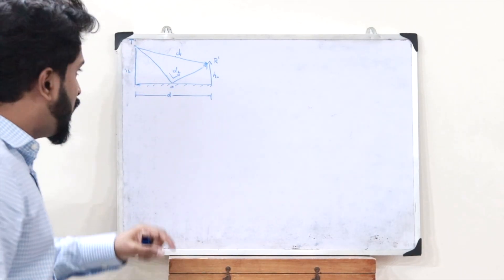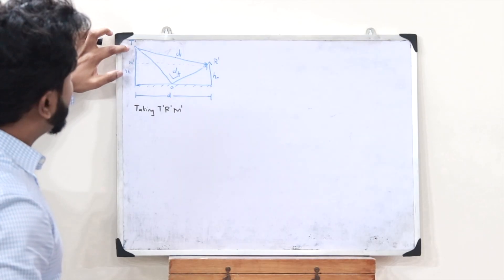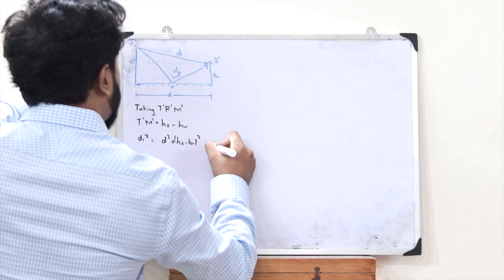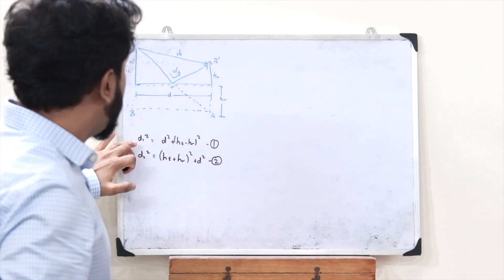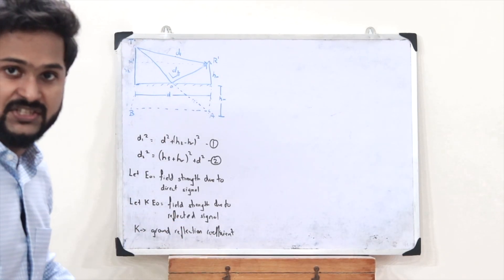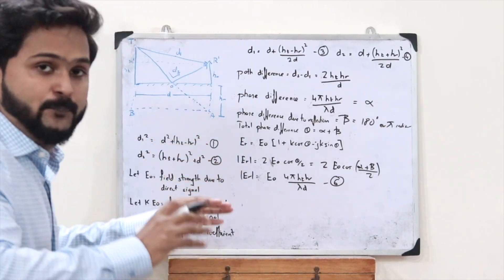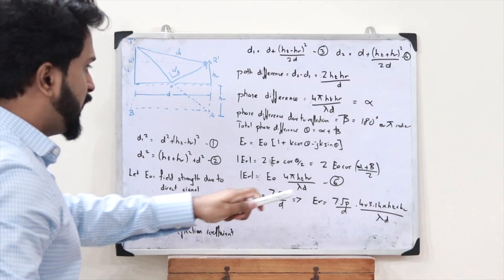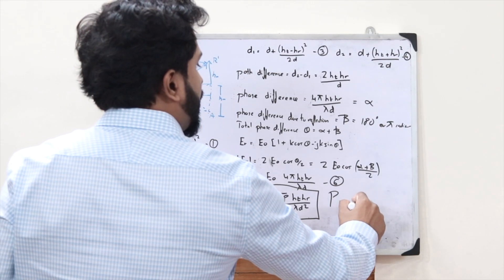Field Strength of Space Wave | Derivation Simplified | Antenna and Wave Propagation Module 6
EC306 - Module 6 - Antenna and Wave Propagation

This video will give you a clear idea of how you can derive the expression for the Field Strength in Space Wave propagation. The expression is derived also with respect to the effective power received at the receiver. Here there are two signals - a direct and indirect signal. So the effective field strength at the receiver is the vector sum of these two signals. It also shows how the path difference between these two signals are formed and thereby finding the phase difference between these two signals.